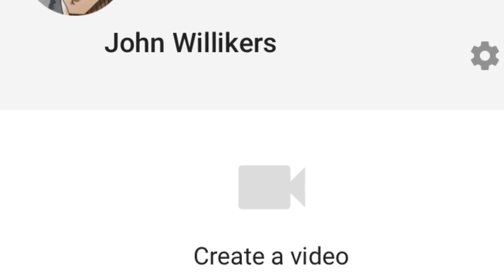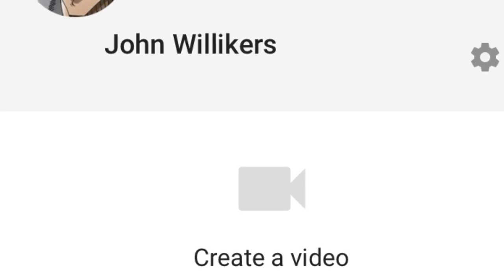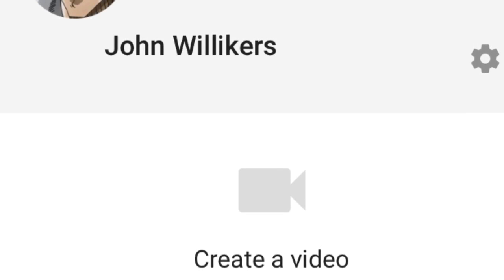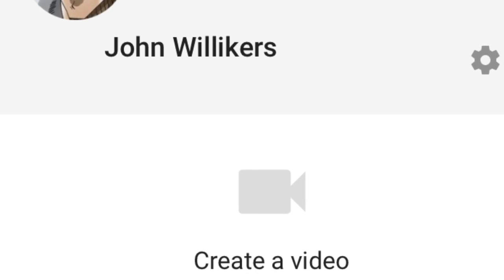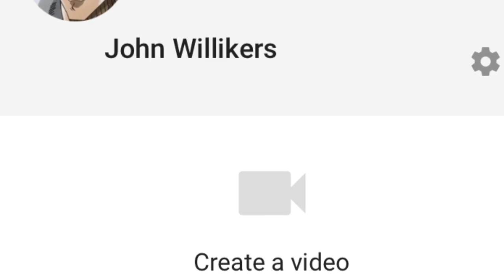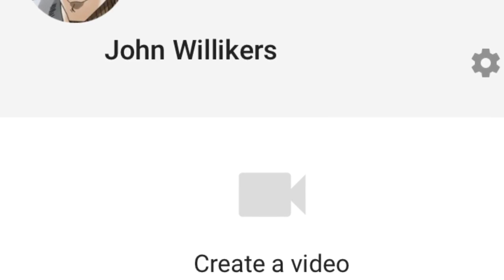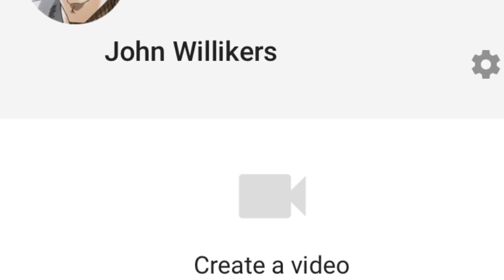Motivational speech #2: Free Trial!!!!